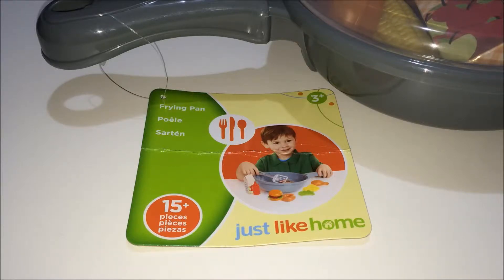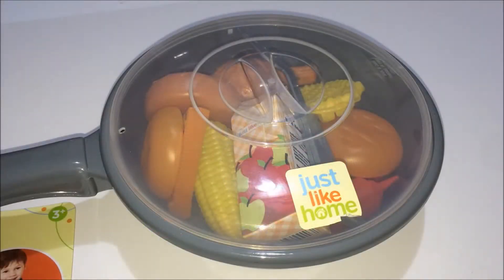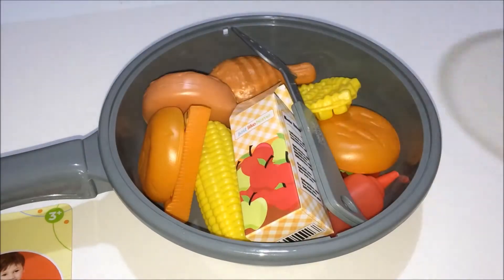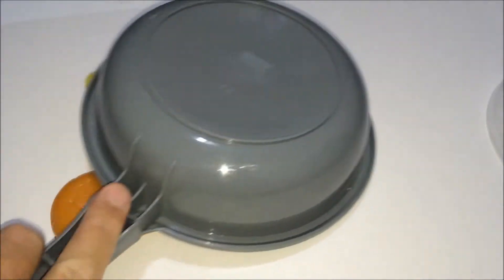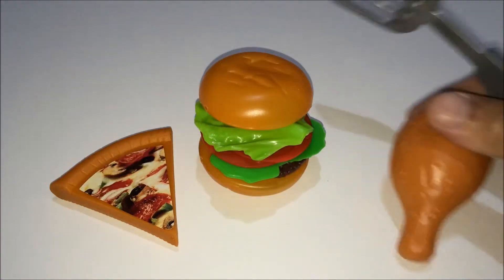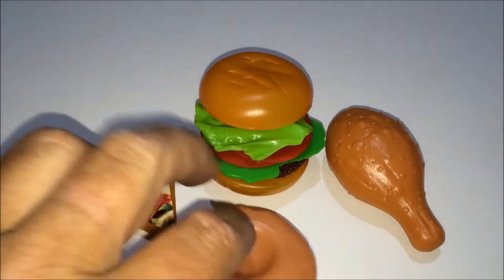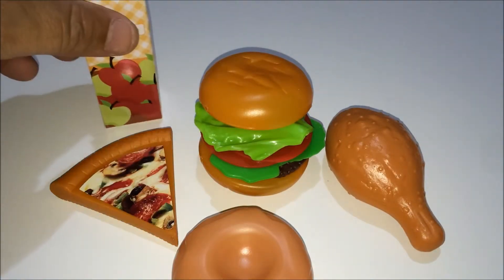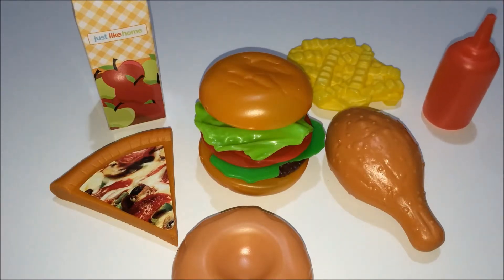Toy Frypan Set